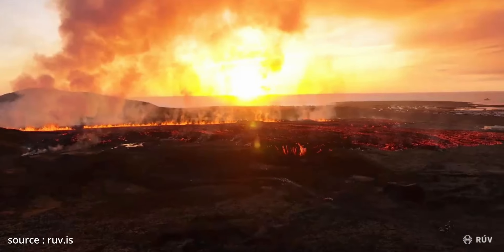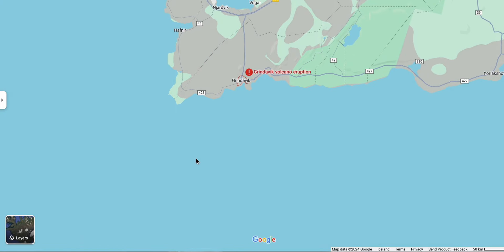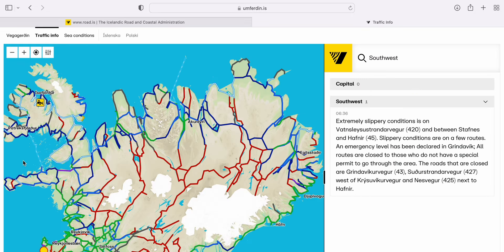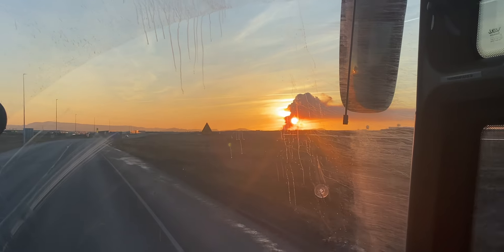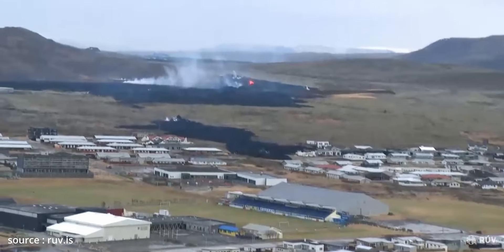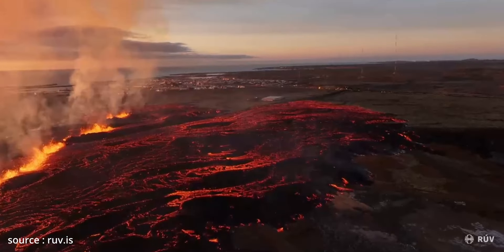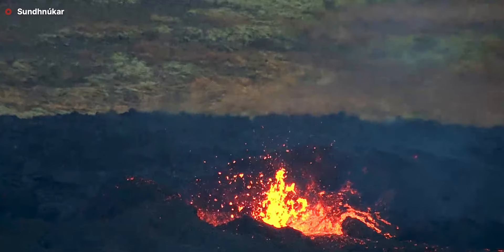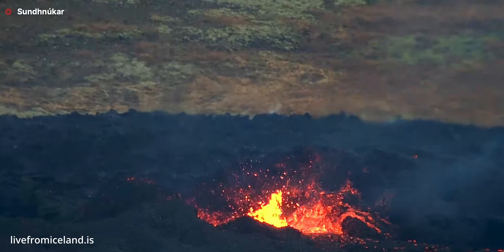Is Iceland Safe to Travel Now? New Volcano Update & FAQ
Volcano in Iceland has erupted again yesterday on 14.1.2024 and here's some of the information and footage we have so far.

00:00 Current situation
00:56 Can you visit the volcano?
01:44 Blue Lagoon
01:55 Photographing volcano
02:34 Flight disruptions
03:04 Predictions, travel, webcams